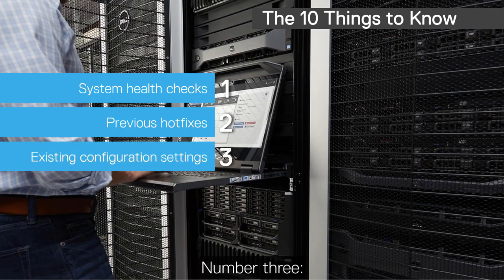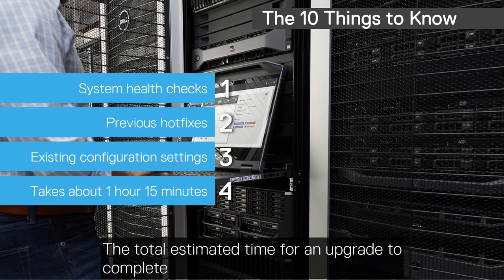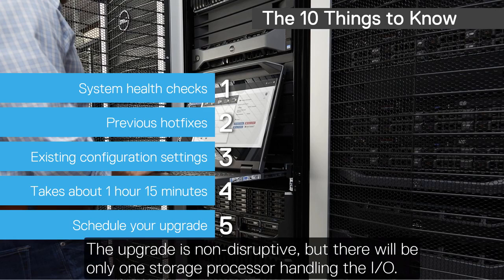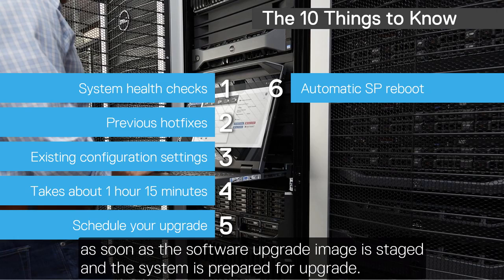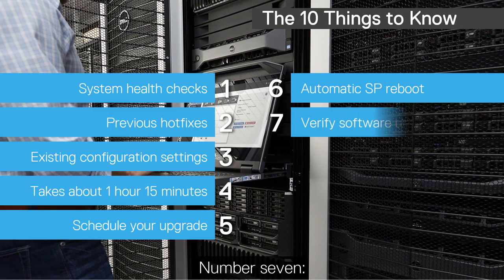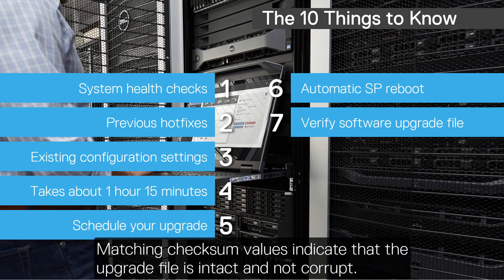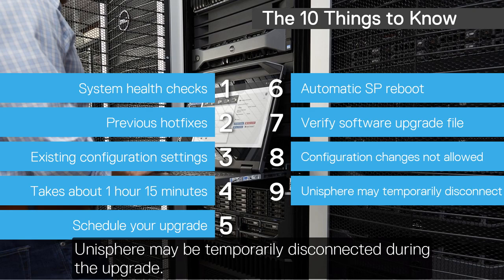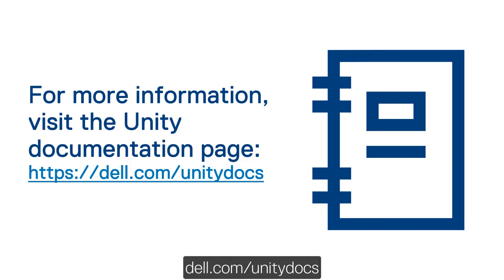How to Upgrade Unity Software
Upgrading your Unity system software is simple, learn about the tips that can help you save time and give you a smooth upgrade experience.